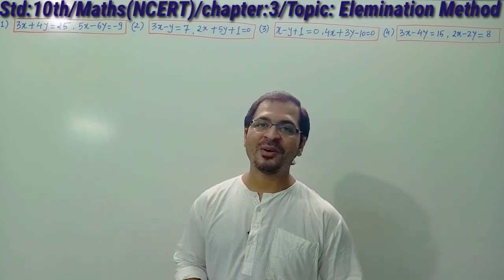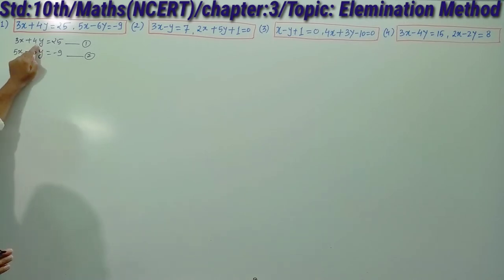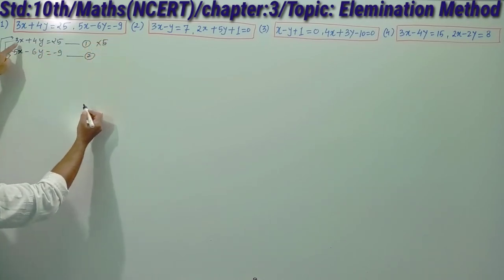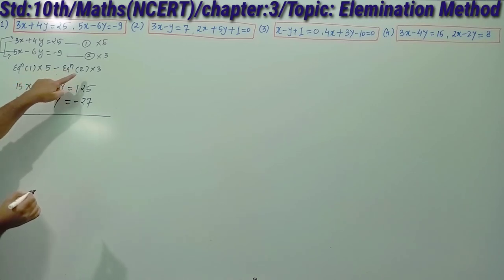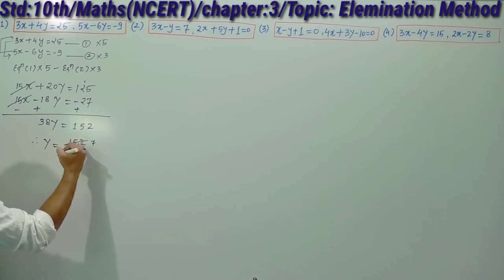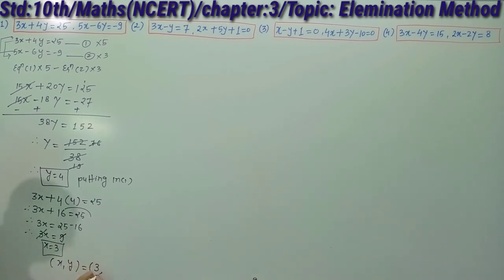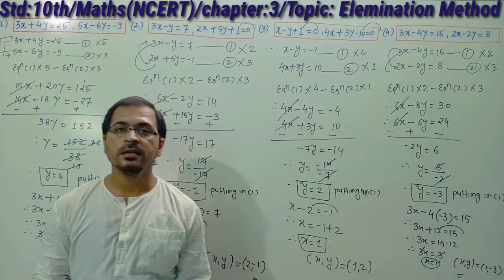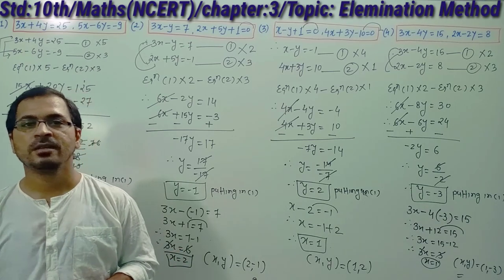Std:10th Maths ll Ch:03 pairs of linear equations with two variables ll Topic:Elimination method #05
Hello students  ,
In this video lessons we will learn how to solve pair of linear equations with two variables by elimination method.

In the elimination method you either add or subtract the equations to get an equation in one variable. When the coefficients of one variable are opposites you add the equations to eliminate a variable and when the coefficients of one variable are equal you subtract the equations to eliminate a variable.